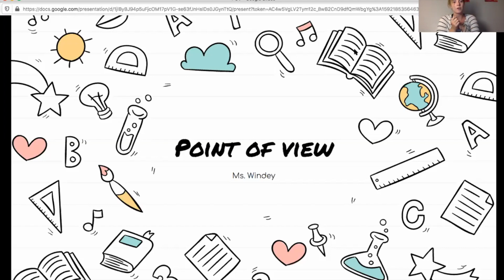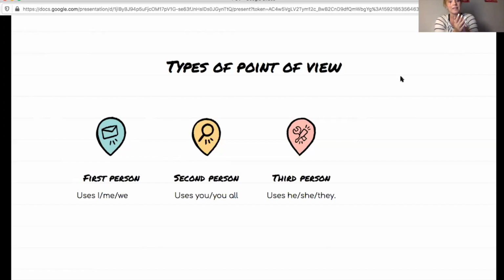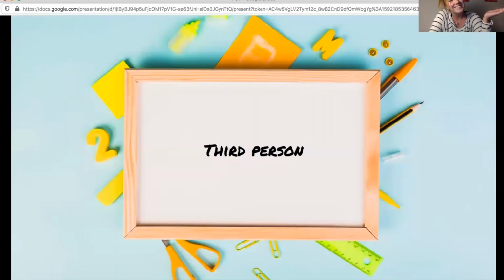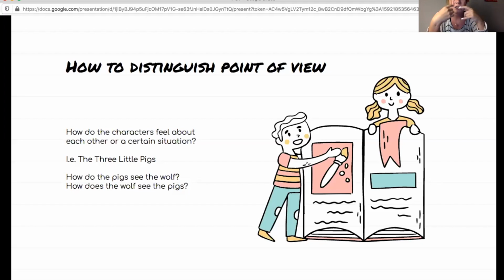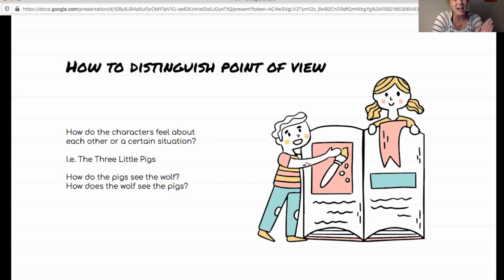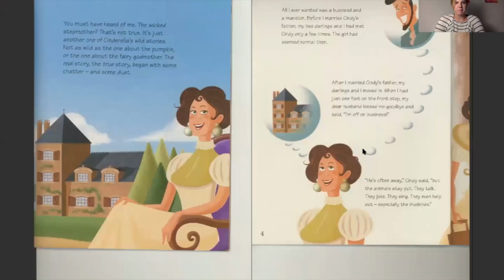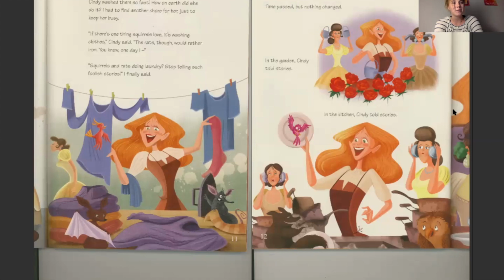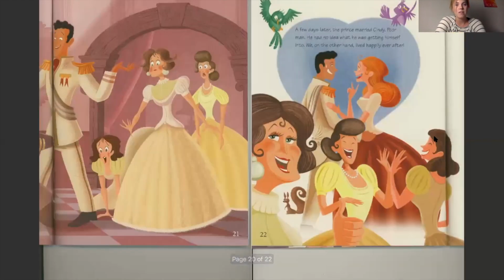Distinguishing Point of View | Grade 3 | Sun Devil Learning Labs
Learn about Distinguishing Point of View with this Sun Devil Learning Labs lesson from Arizona State University’s Mary Lou Fulton Teachers College. Download our learning guide in English or Spanish for discussion questions, tips and resources related to this lesson. Descargue nuestra guía de aprendizaje en Inglés ó en Español para preguntas de diálogo, consejos y recursos relacionados con esta lección.